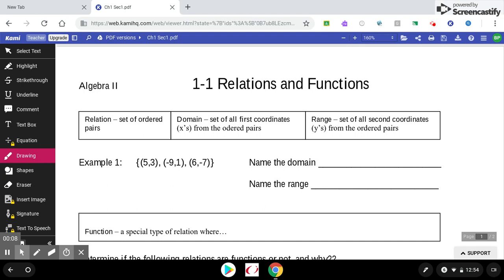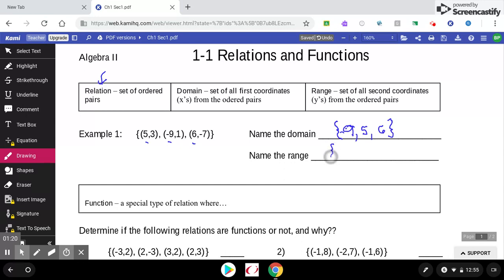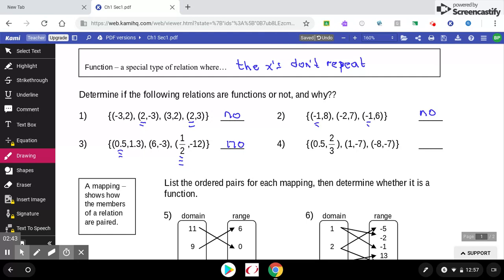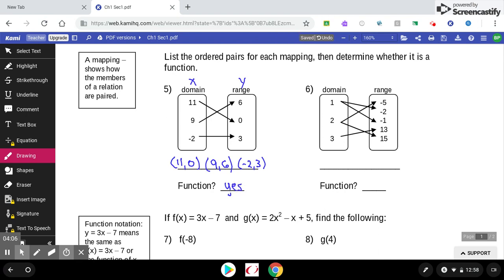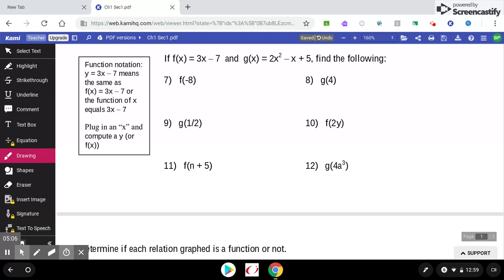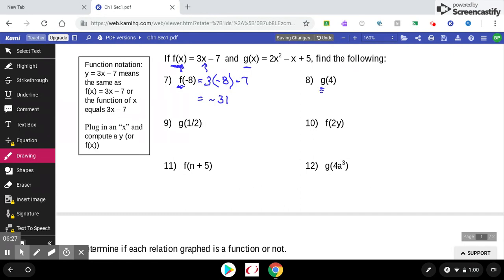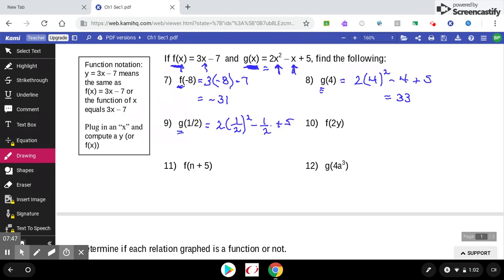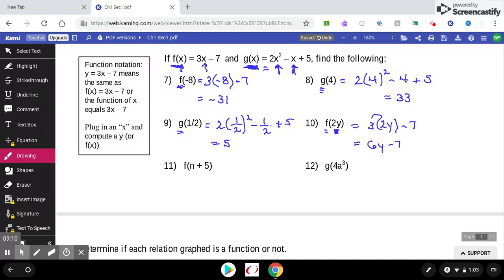Paullmath 1-1 part1